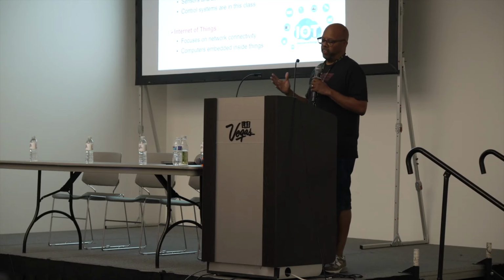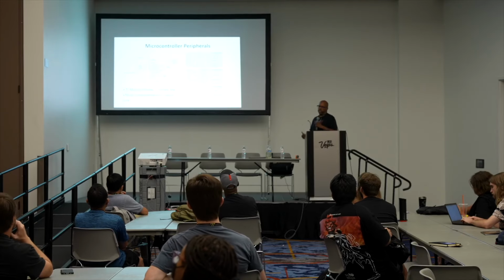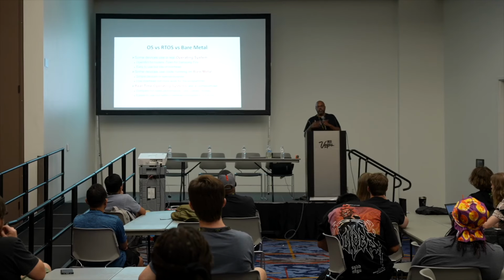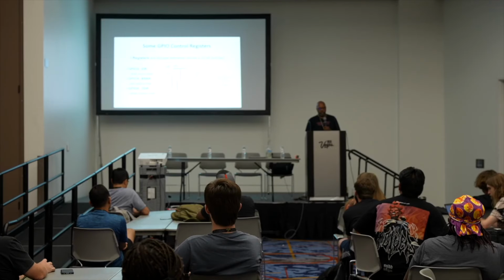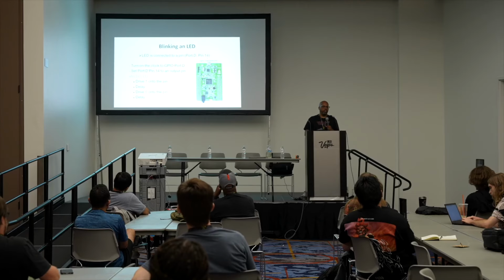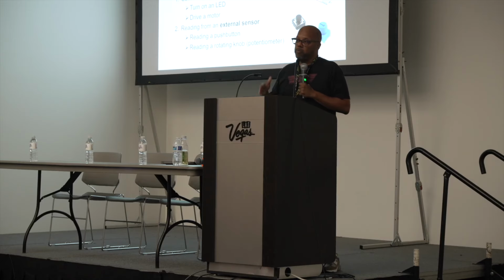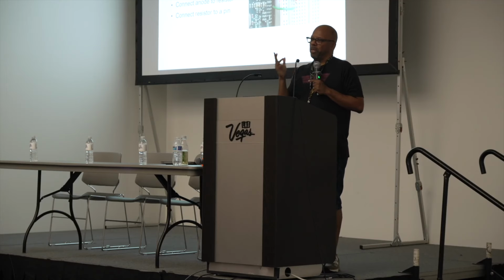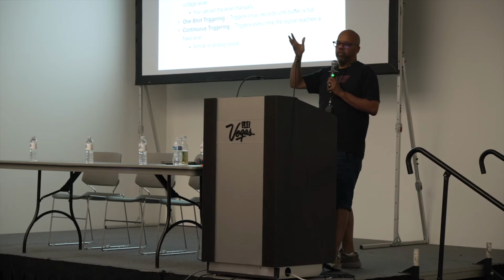DEF CON 33 - BiC Village - Embedded System Design vs Traditional Software Design - Ian G Harris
Explore how embedded design differs from software dev: from bare-metal programming to communication protocols and debugging hardware.